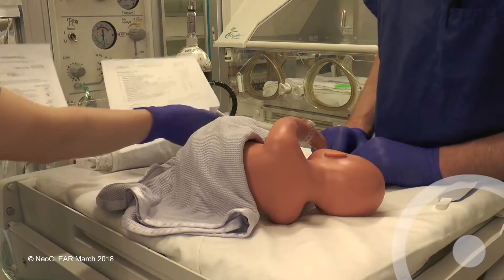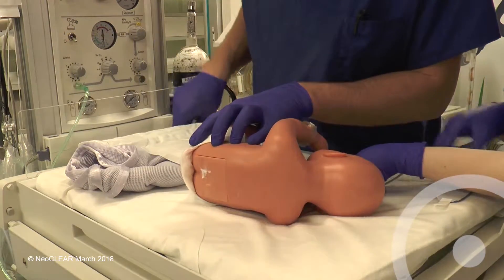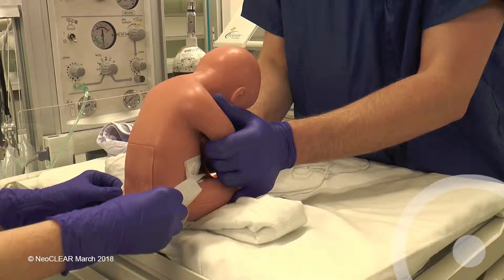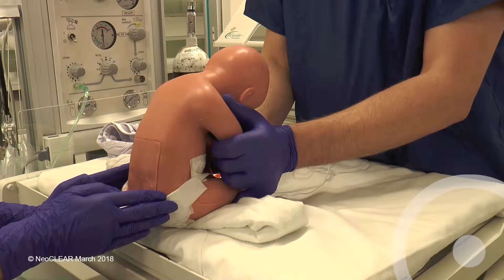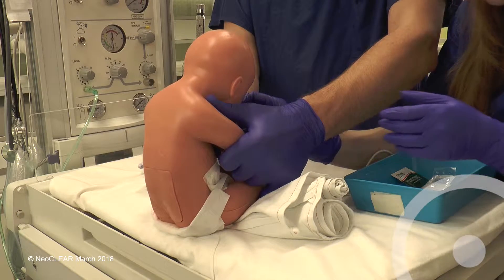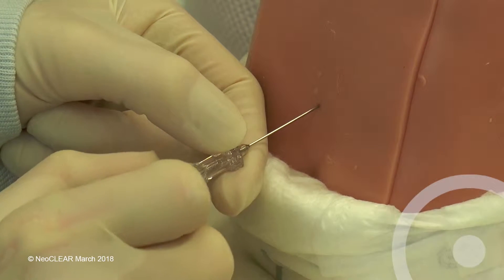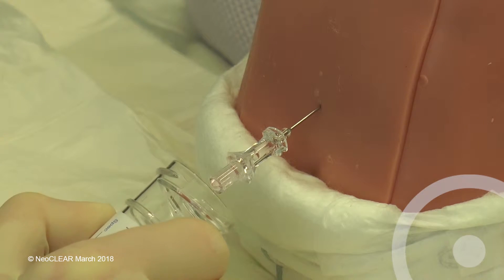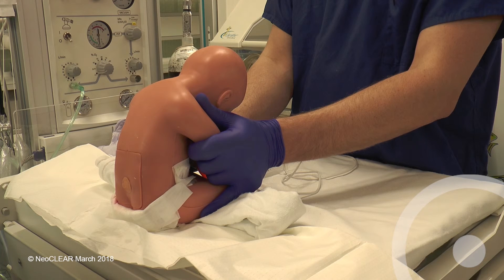NeoCLEAR: Sitting with Early Stylet Removal - Lumbar Puncture Training Video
NeoCLEAR training video demonstrating Sitting with Early Stylet Removal Lumbar Puncture technique

Copyright: NPEU/University of Oxford
Simulab Lumbar Puncture Baby Mannequins purchased from EMD Services LTD.